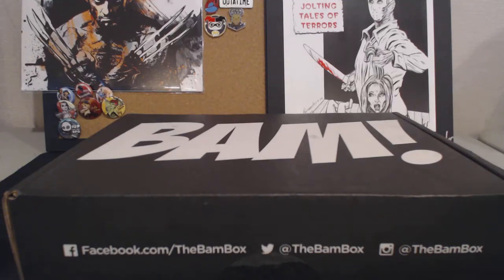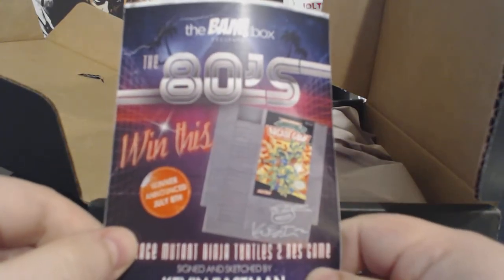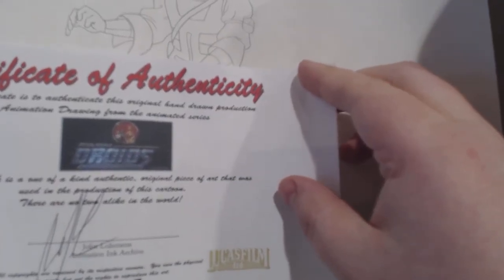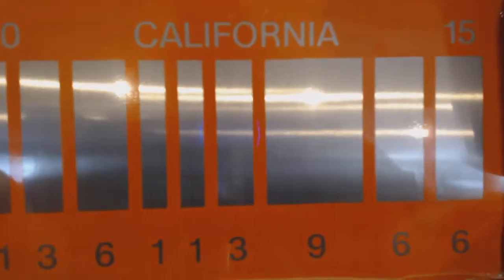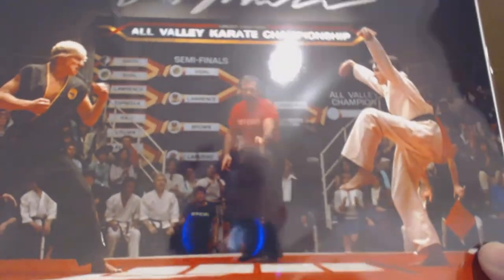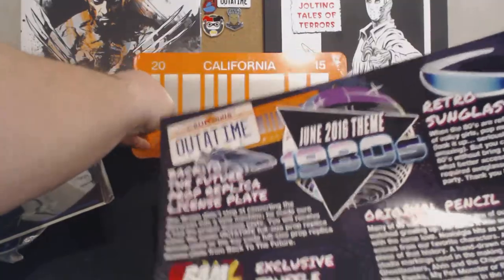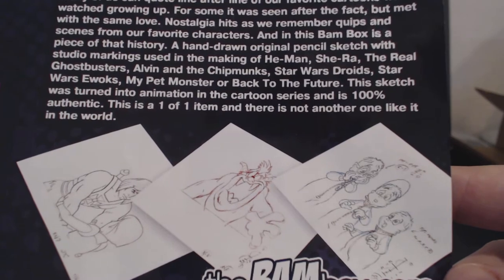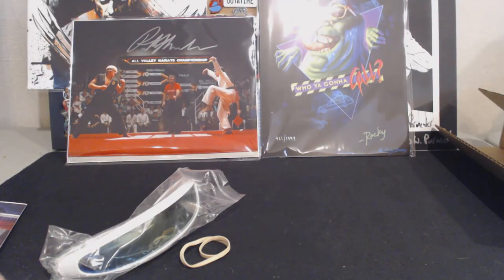EZ Does An Unboxing - The Bam Box June 2016 - Theme: 1980s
Unboxing the June 2016 Bam Box! The theme is the 1980s!

Pricing for the United States:
1 Month - $29.99 + $7.99 shipping = $37.98
6 Month + Free Shirt - $173.94 + $47.94 shipping = $221.88
1 Year + Free Shirt & Bonus - $335.88 + $95.88 shipping = $431.76